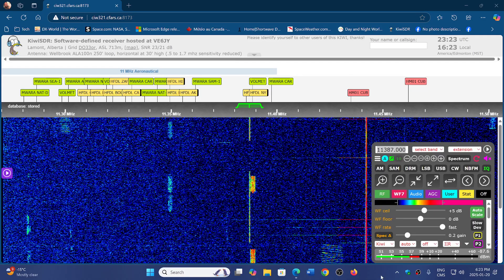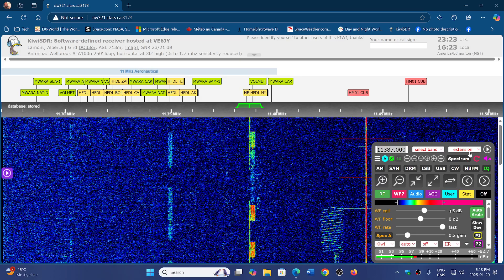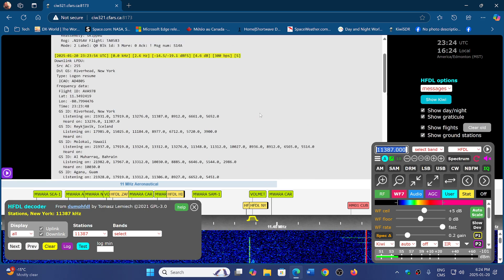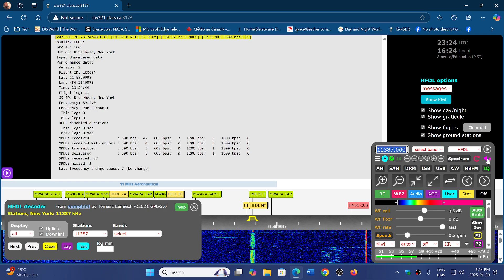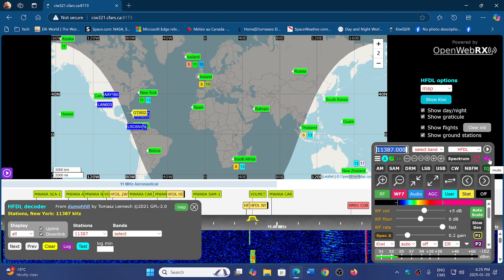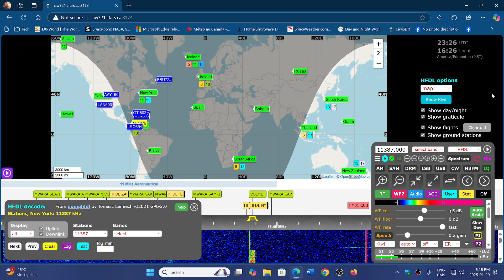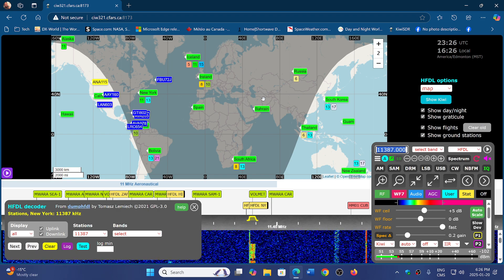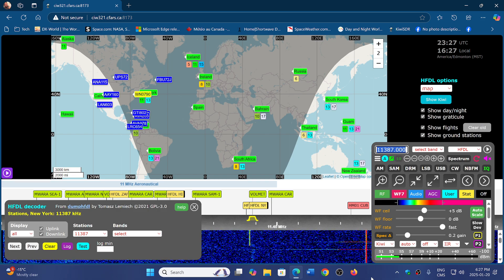Decode HFDL Aeronautical shortwave traffic on KiwiSDRs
You can use online Kiwi SDR receivers to decode HFDL also!